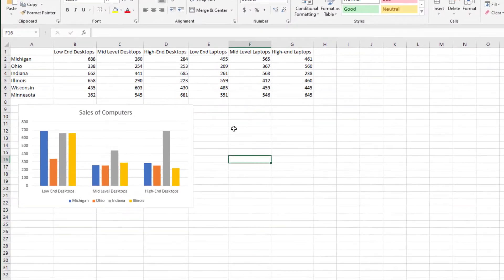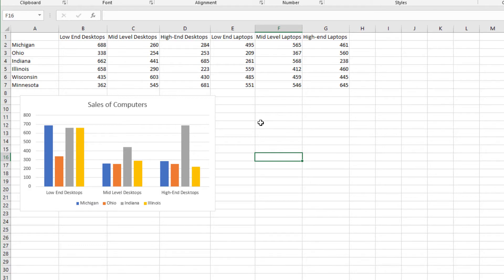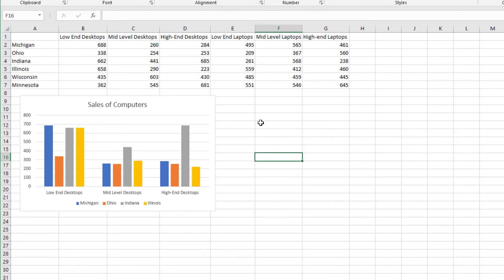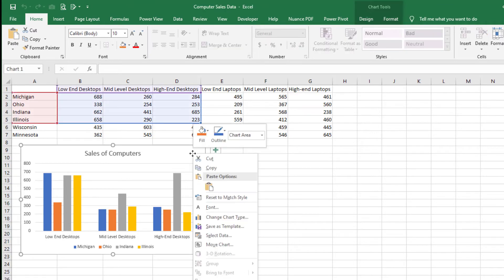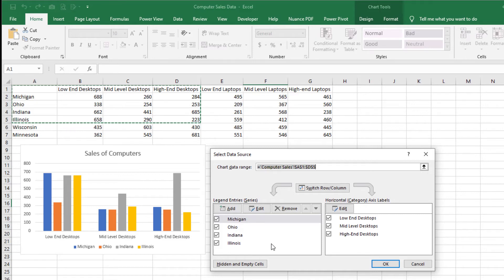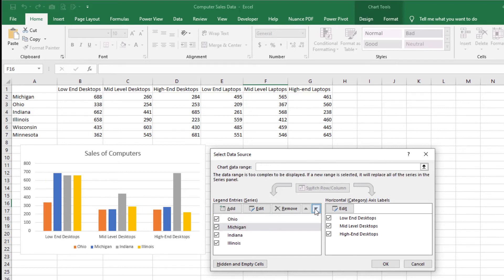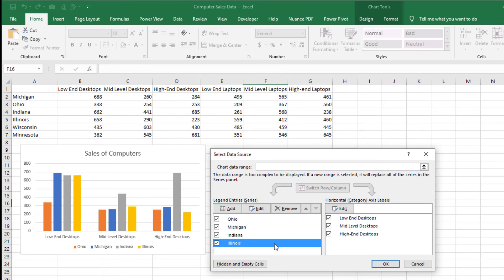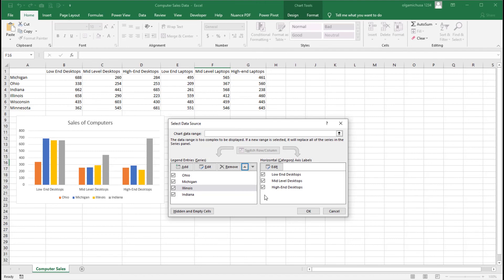Rearranging Data Series within a Category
The video demonstrates how to change the order of the column (data series) within a category on an Excel Column chart.